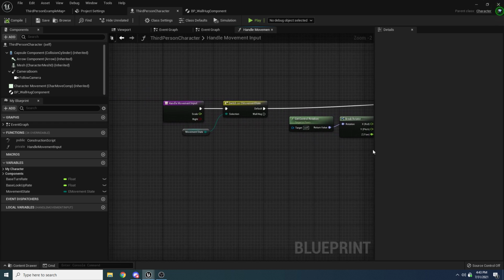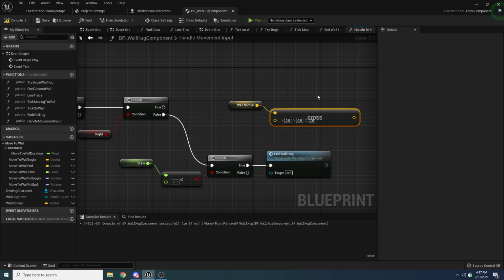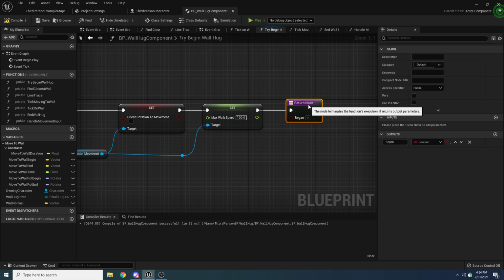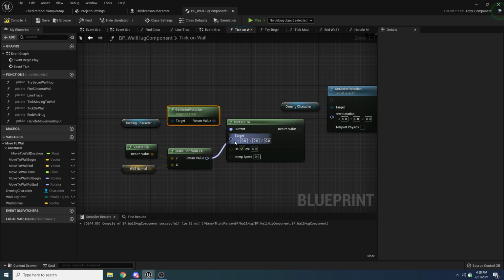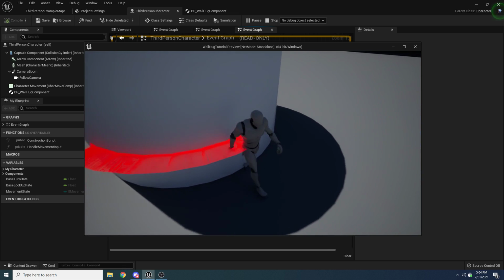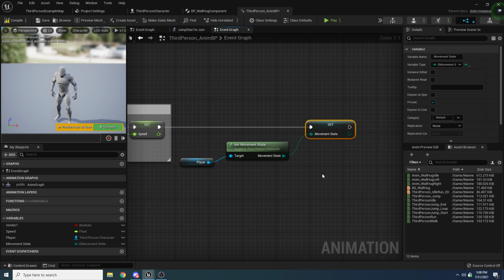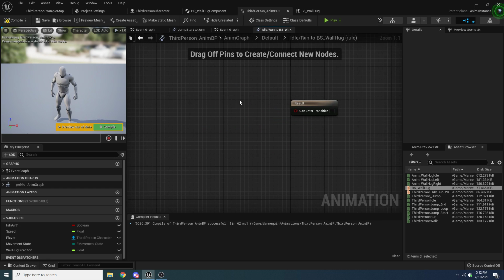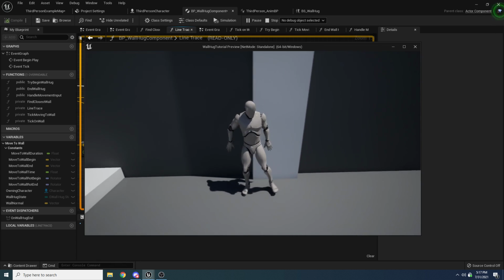Unreal Engine - Wall Hug Tutorial (3/3)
Bitcoin: 1JFwWHr4X6uAeoZadukzqKjzFBj3Qjy7Sk
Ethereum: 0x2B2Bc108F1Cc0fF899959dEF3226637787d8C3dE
Dogecoin: DNQ33YnhpWoTBokBNVkZP5ub8KTLkpyjpv